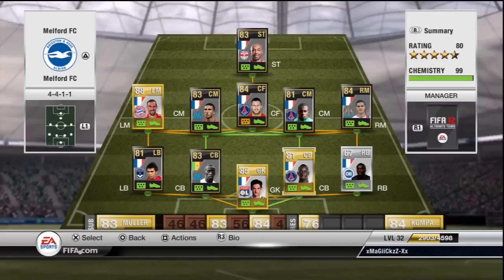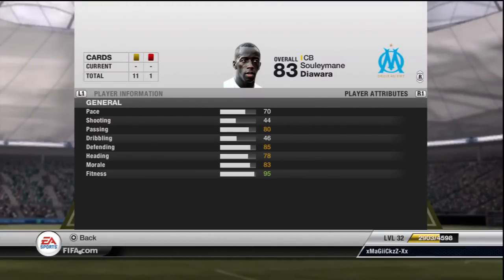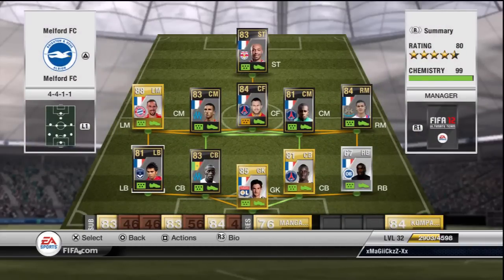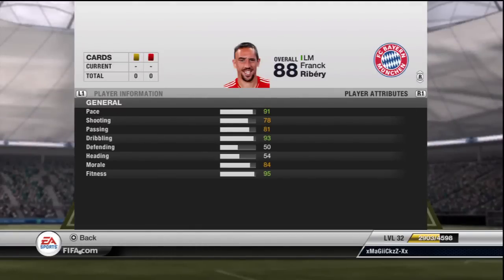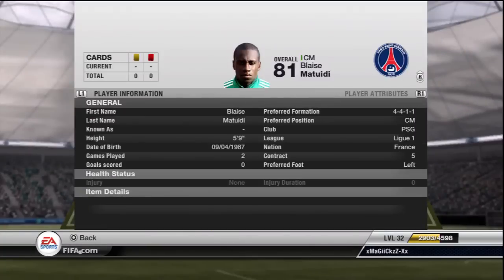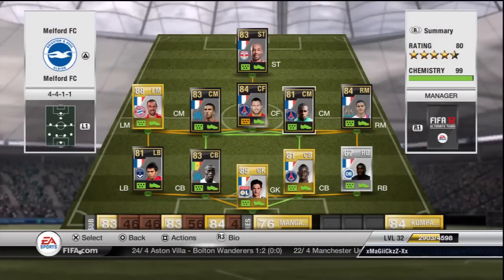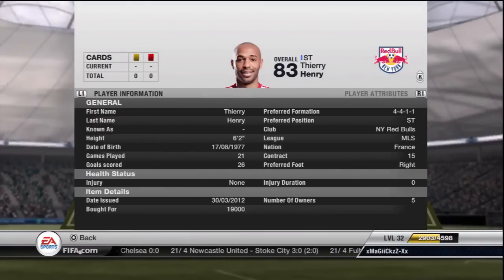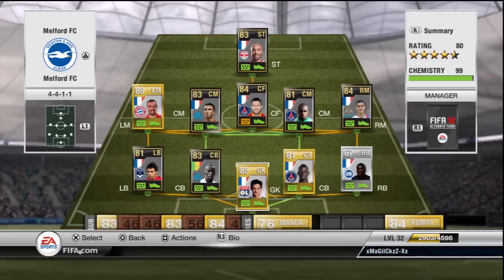Fifa 12 Ultimate Team IF French Squad Builder!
New French IF team, really enjoy playing with them!